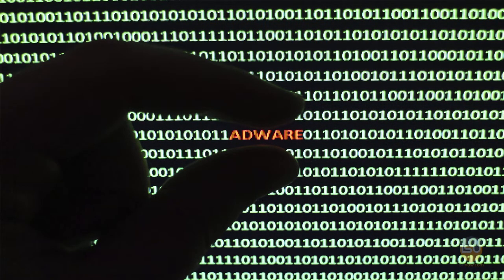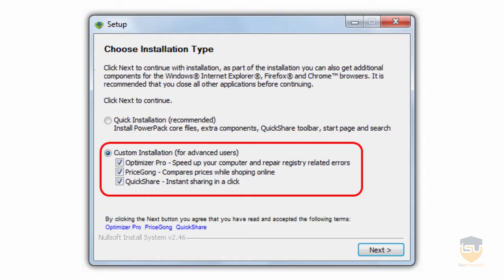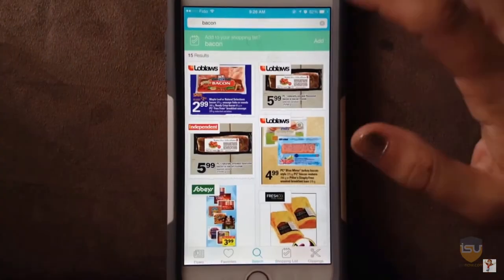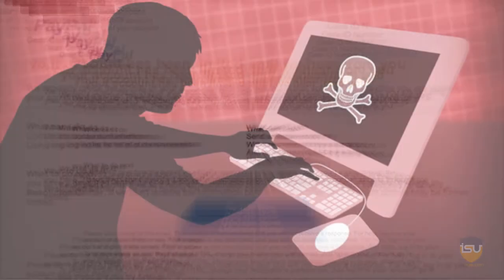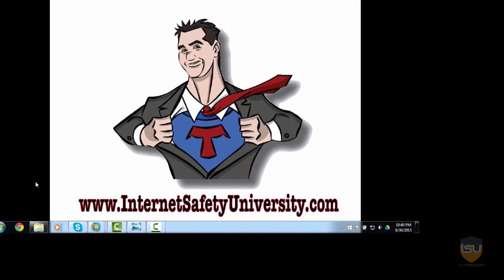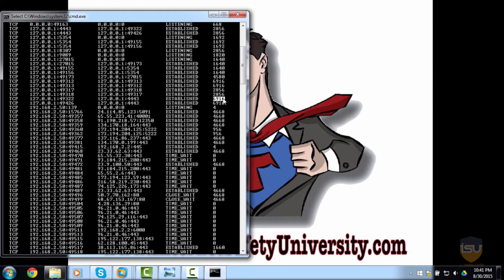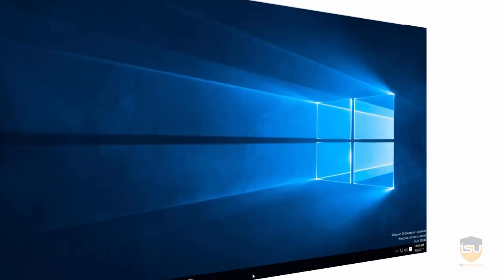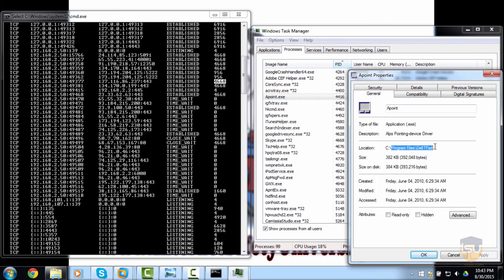Terry Cutler | How to know if you've been hacked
Hi, Terry Cutler here again...I hope you enjoyed my first video and you learned a thing or two about Internet Safety and some tricks to safeguard you and your family from scammers, predators and hackers?

If you’re watching this video from any other site other than InternetSafetyUniversity.com, then git yo browser over their right now.

In my last video we explored how to uncover if someone is using your name without your knowledge and how to check for fake profiles using Google, an everyday tool you already know about. It’s especially handy for those of you on dating sites. I also showed you how to automate that using Google Alerts. Just

Remember, what I showed you is just the tip of the largest iceberg, and in this 2nd installment of my free series, I am going to talk about adware, spyware, viruses, and how to know if you’ve already been hacked and being spied on.

Terry Cutler 1-844-CYOLOGY